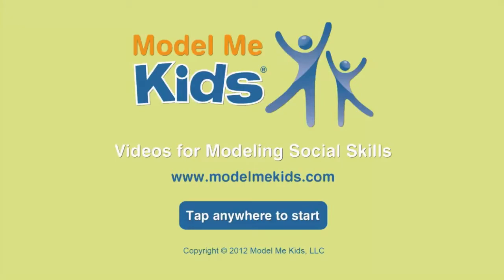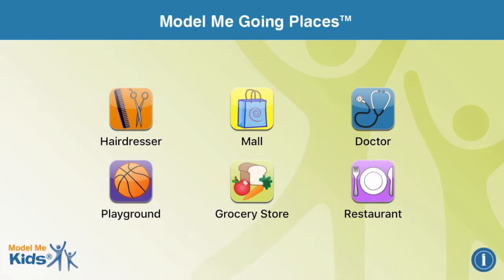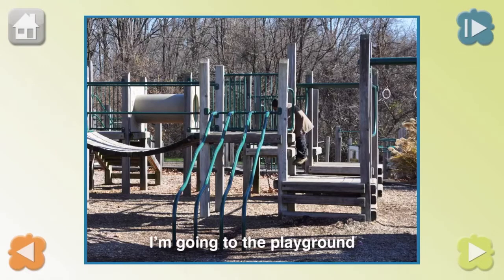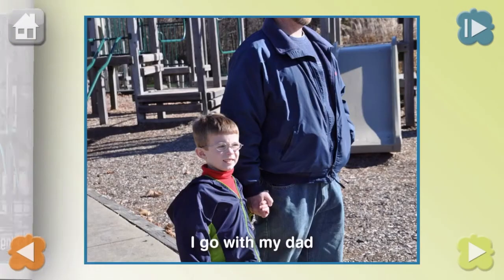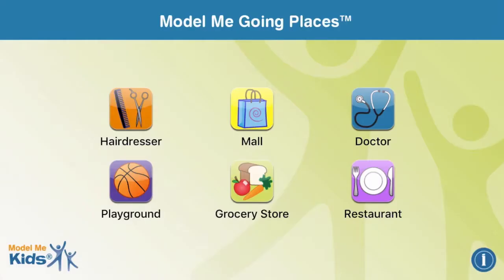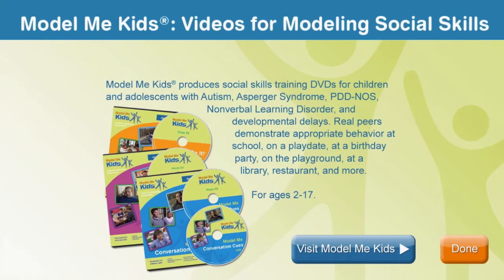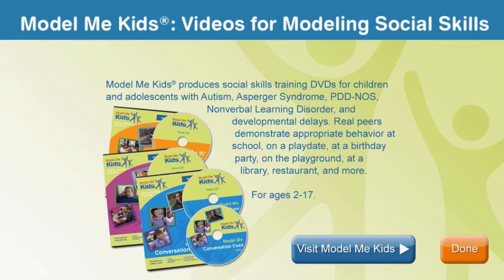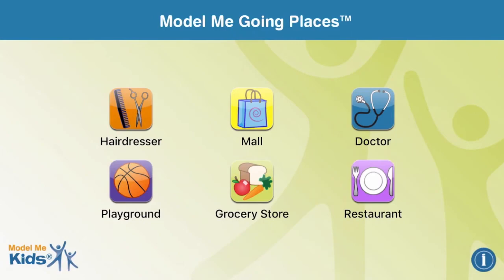SPED 401: Midterm Technology Project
Spring 2018 SPED: 401 mediterm technology project. Tutorial for the app Model Me Going Places 2 on the iphone app store.